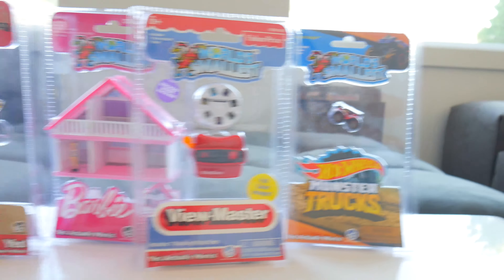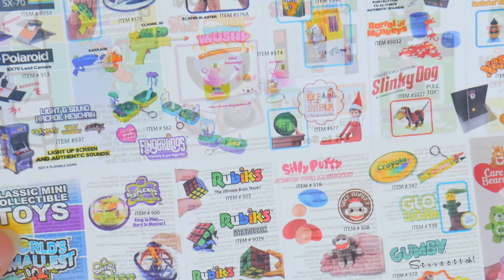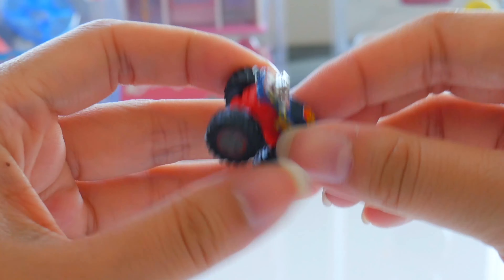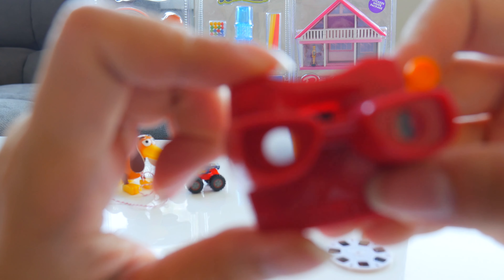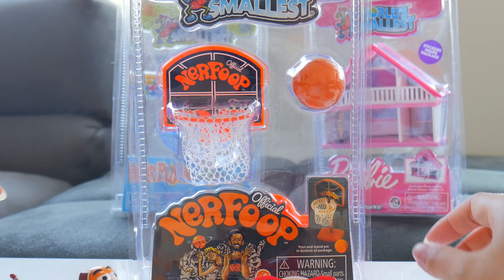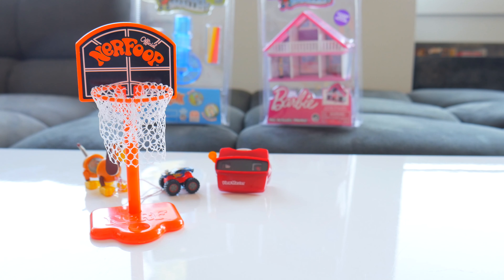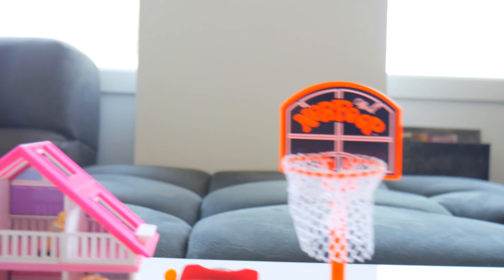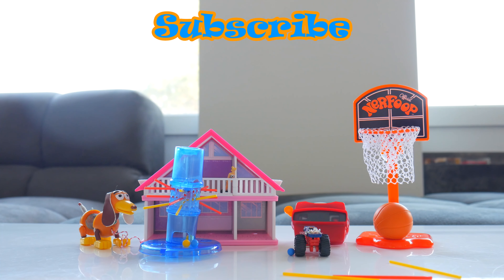Worlds Smallest Toys Slinky Dog, Hot Wheels, Barbie, View Master, Nerfoop H5Kids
Woah! So tiny! Small toys are the thing!

Thanks Chizzcomm for gifting these to us!

If you enjoyed today's video: Worlds Smallest Toys Slinky Dog, Hot Wheels, Barbie, View Master, Nerfoop H5Kids! subscribe to the H5Kids YouTube channel for more fun toy videos just like this one and to stay up to date with what we're up to!